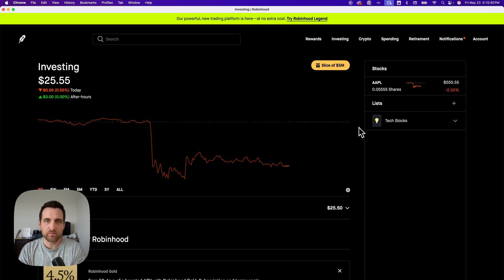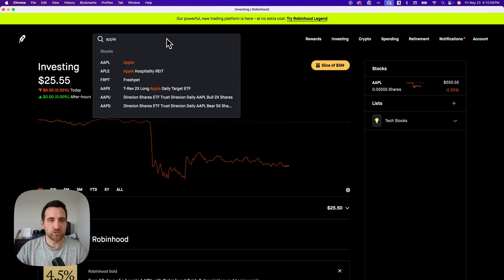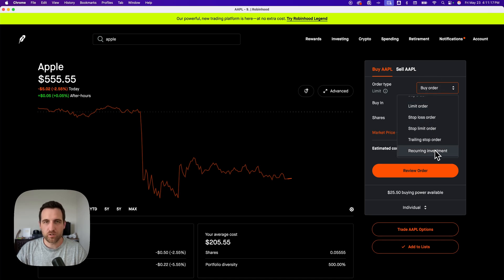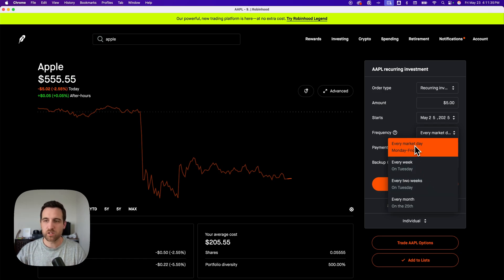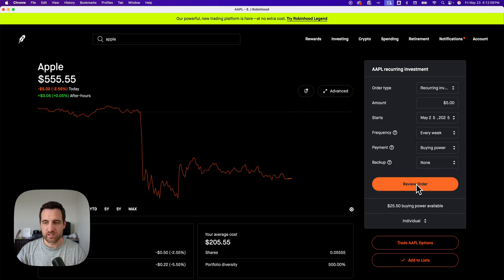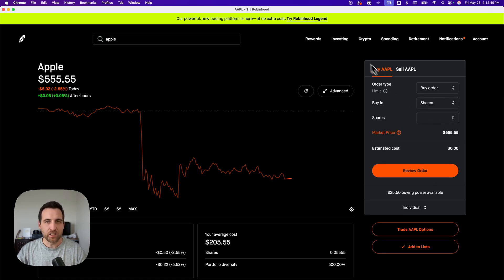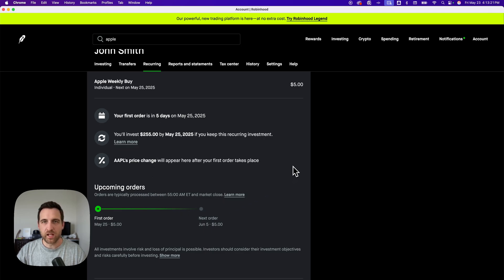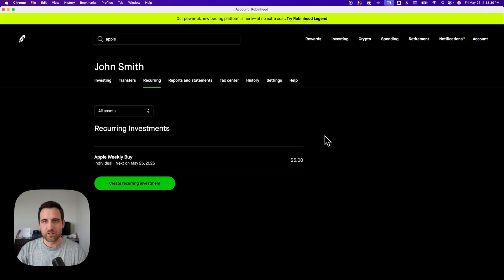How to Automatic Invest on Robinhood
In this Robinhood tutorial, learn how to automatic invest on Robinhood. This guide explains how to set up recurring Robinhood investments to automatically buy stocks or ETFs on a regular schedule.